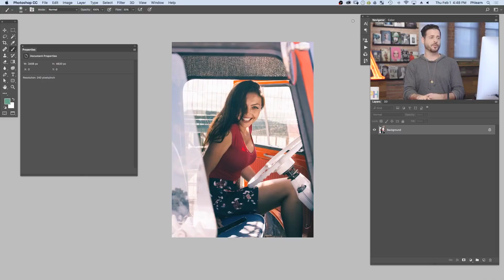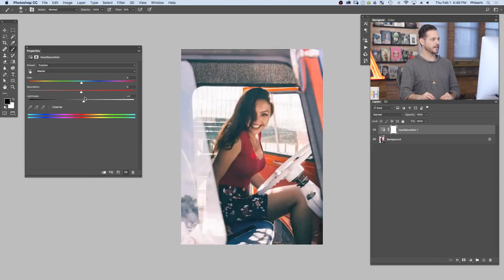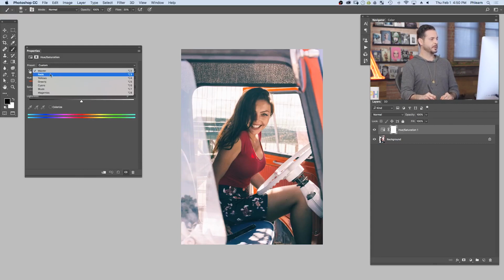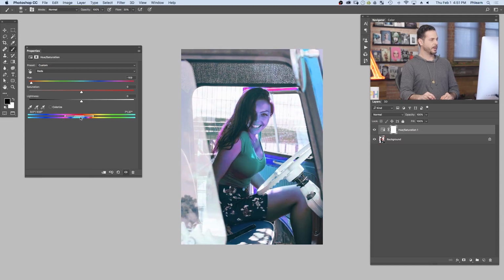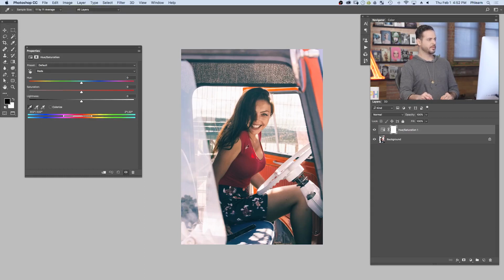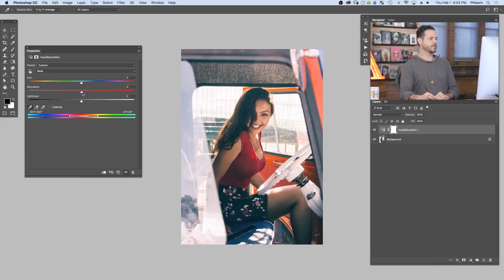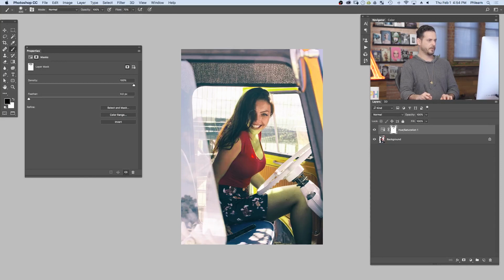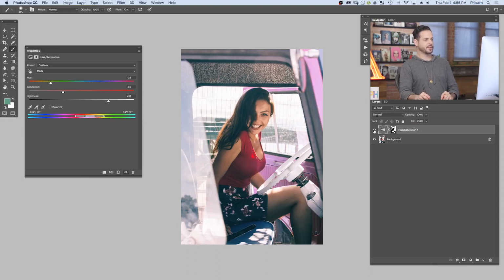How to Master Color & Tone In Photoshop | part-7